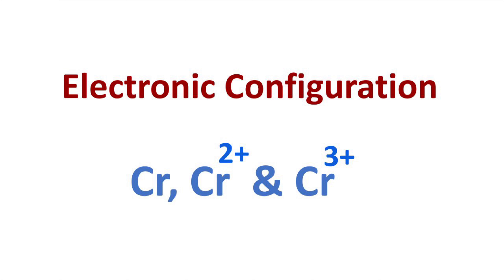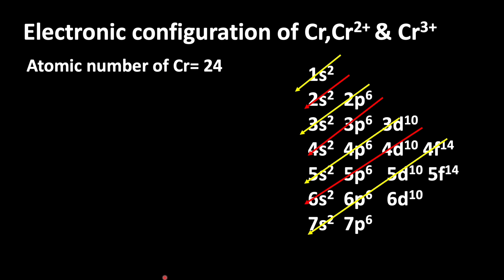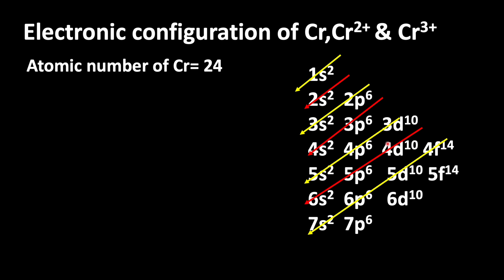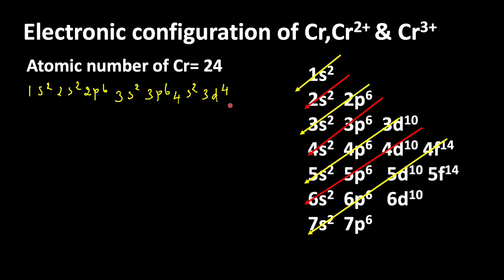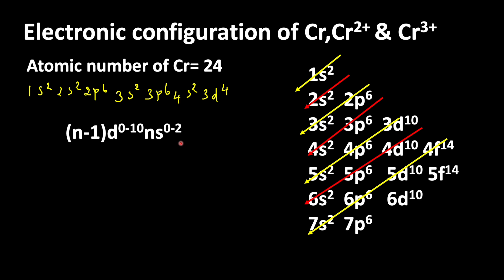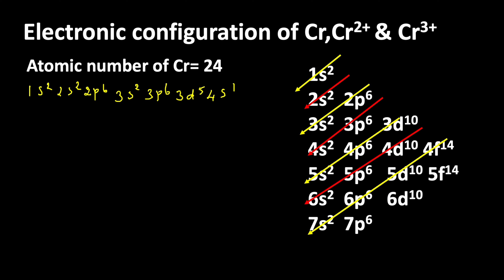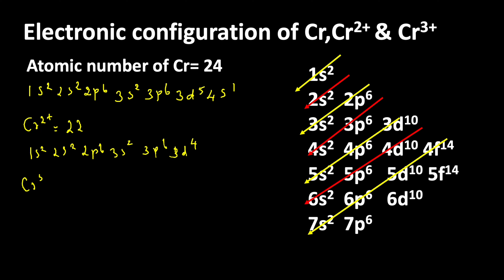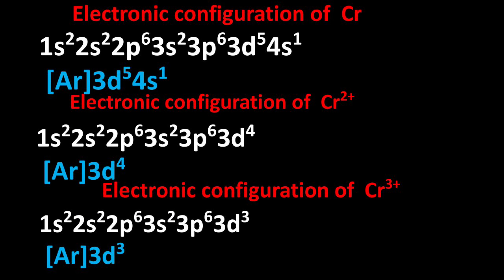Write electronic configuration of Cr, Cr2+ and Cr3+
This video explains writing electronic configuration of Cr,Cr2+ and Cr3+
Please note down general electronic configuration of d-block elements
     (n-1)d1-10 ns 0-2
This generalisation has several exceptions because of very little energy difference between (n-1)d and ns orbitals. Along with that, half and completely filled orbitals are more stable.Hence, Chromium has 3d54s1 configuration instead of 3d44s2.
           Cr( 24) = 1s22s22p63s23p6 3d5 4s1
          Cr2+(22) =1s22s22p63s23p63d4
          Cr3+(21) =1s22s22p63s23p63d3